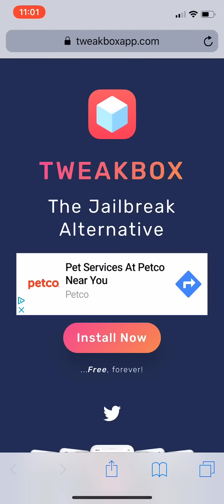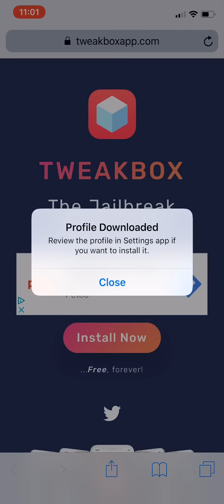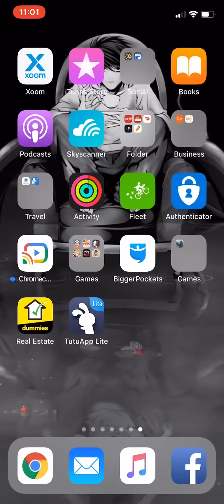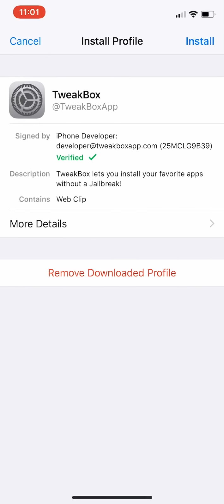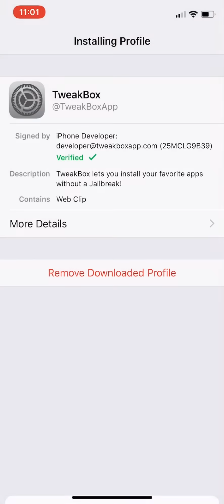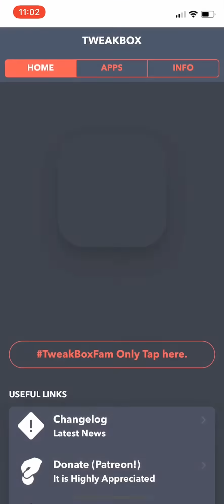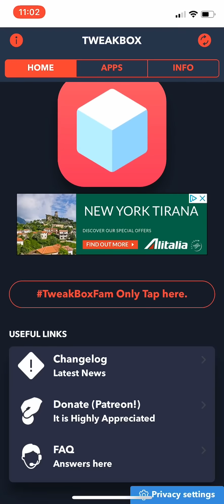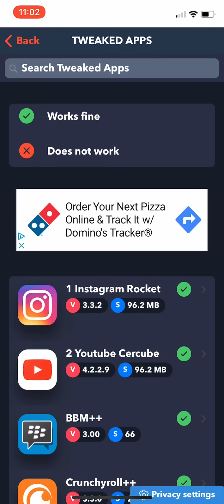How To Install TweakBox On iOS 12 (NO JAILBREAK 100% WORKING 2019) Cydia Apps, ++Apps & Hacked Apps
Hi Guys! Here is an alternative to TutuApp to install tweaked apps such as spotify++ and youtube++! So download Tweakbox today!

tweakbox not working
how to get tweakbox on ios 12.2
tweakbox install ios 12

(Amazon) Sony A7R III
(Amazon) Sony A6500
(Amazon) Panasonic GH5

Camera Lenses 📷
(Amazon) Sony 24-70mm F/2.8
(Amazon) Sony 50mm F/2.8 Macro Lens
(Amazon) Sigma 70mm F/2.8 Macro Lens
(Amazon) Panasonic 12-35mm F/2.8
(Amazon) Panasonic 35-70mm F/2.8